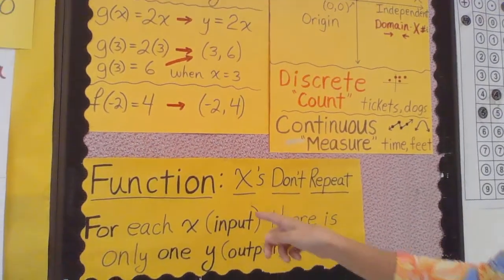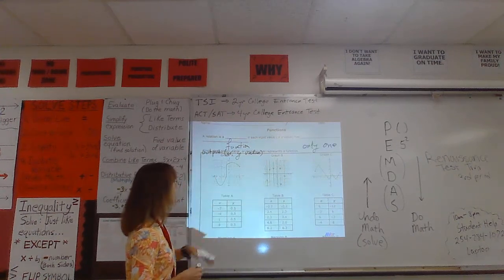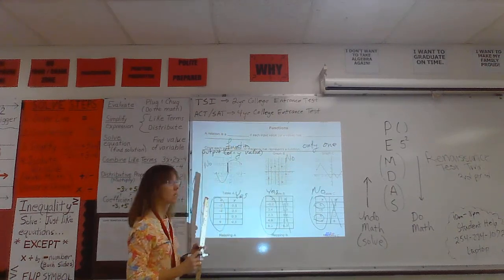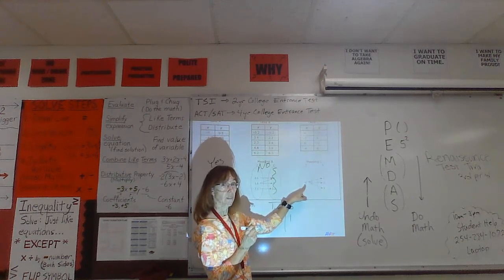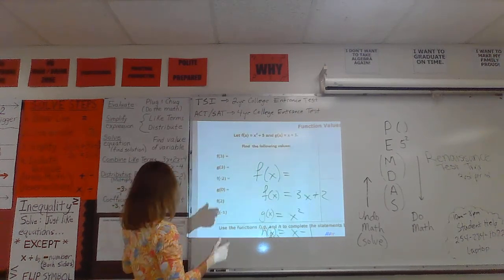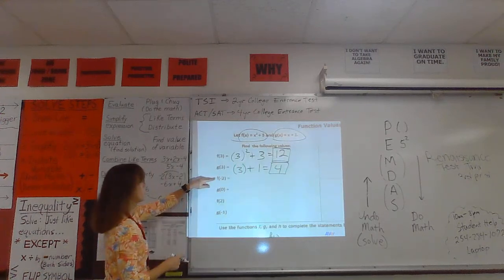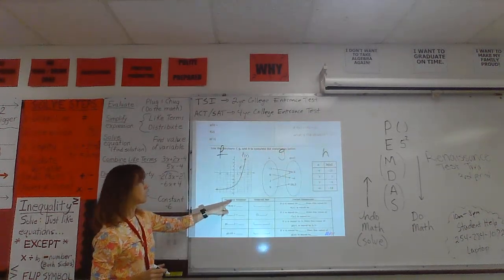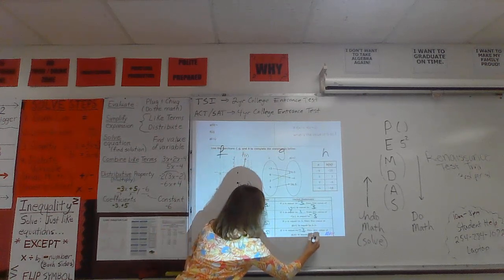Day 5 Function and Notation